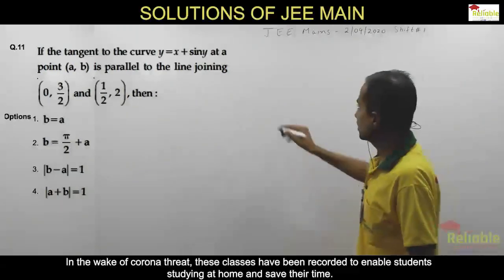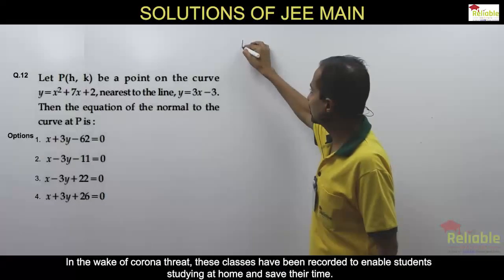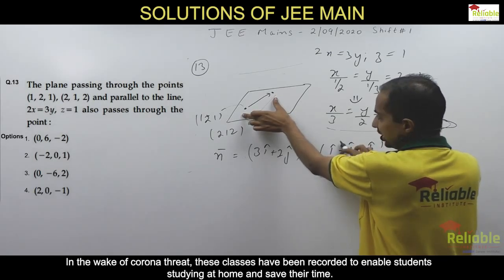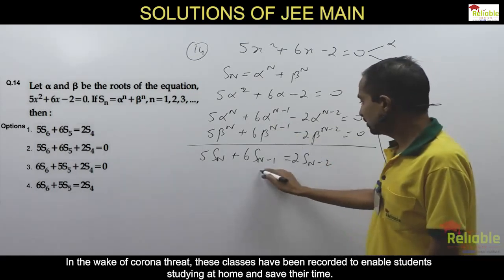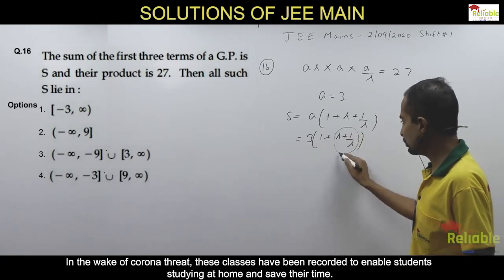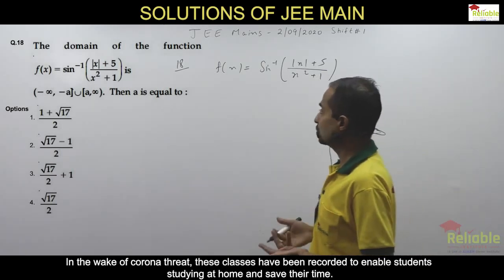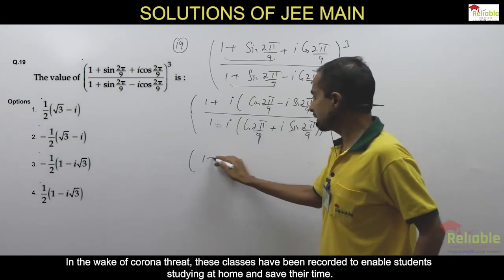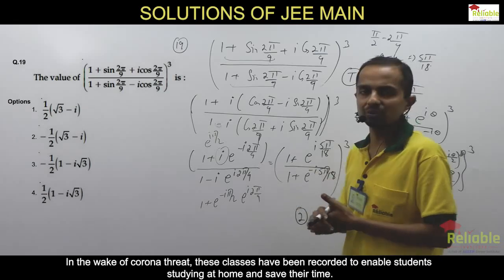Video Solutions of JEE-Main 02/09/2020 (Shift-1) paper, by Ayush Goyal (AGL) Sir, HOD-Mathematics.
JEE-Main April / Sept. 2020.
Video Solutions by Reliable Institute, KOTA.
Watch the Video Solutions of Question No. 11-19 of Mathematics, asked in JEE-Main 2nd September (Shift-1) paper, by Ayush Goyal (AGL) Sir, HOD-Mathematics.

Prepare yourself for JEE (Main & Advanced) with Expert Faculty team of Reliable Institute, KOTA.

New batches for Class XI and XII Passed (Repeaters) starting from 28th September.